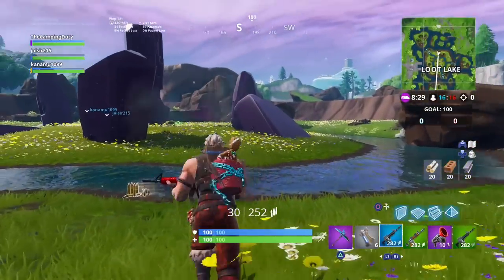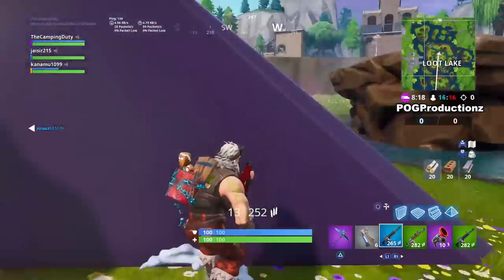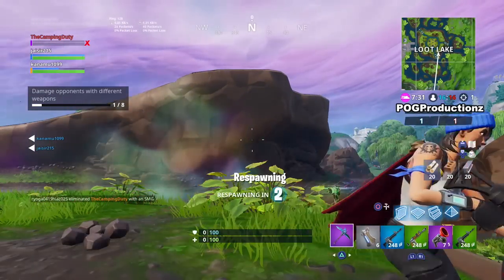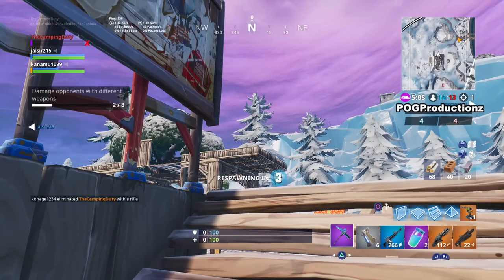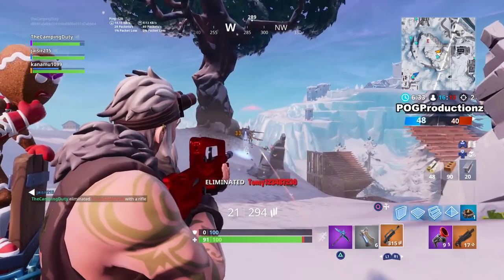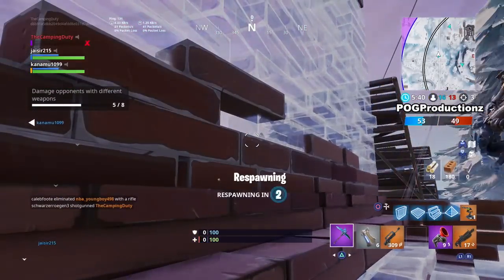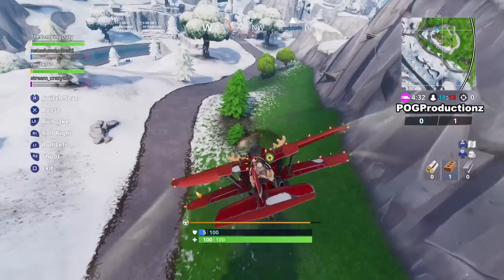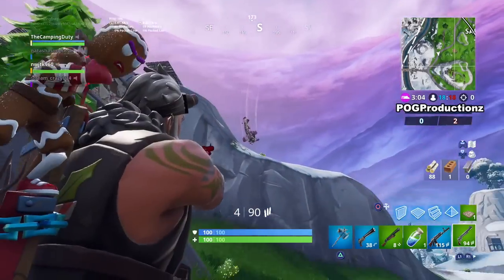DAMAGE OPPONENTS WITH DIFFERENT WEAPONS - Day 8 (14 Days of Fortnite)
Damage opponents with different weapons, this is day 8 challenge from 14 days of Fortnite which unlocks a very nice reward.

Here's more videos you may like from my channel